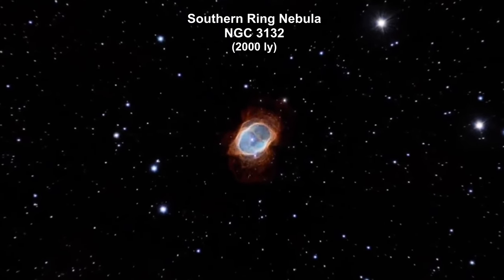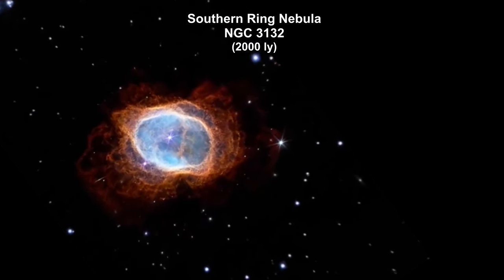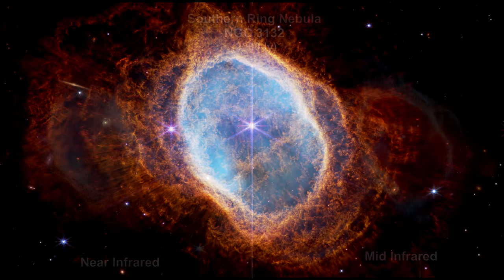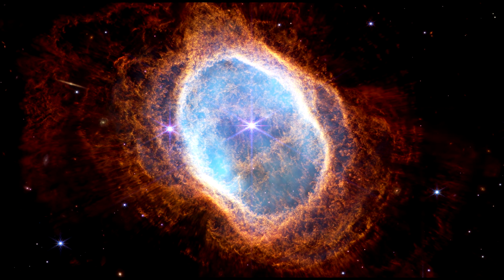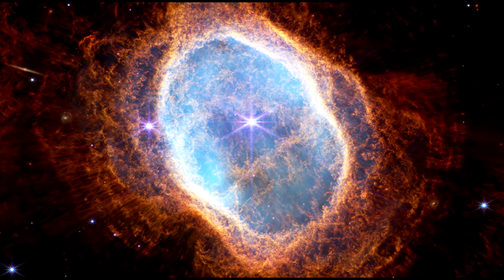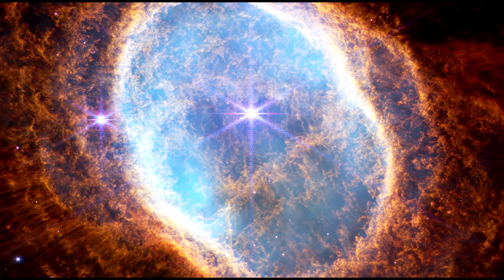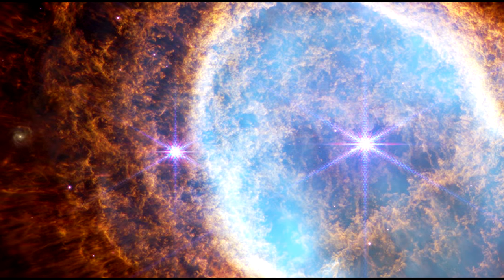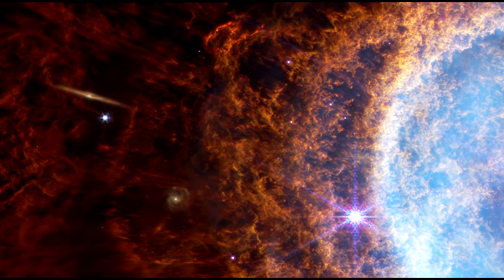Classroom Aid - James Webb - Southern Ring